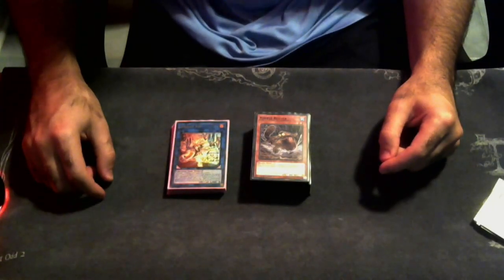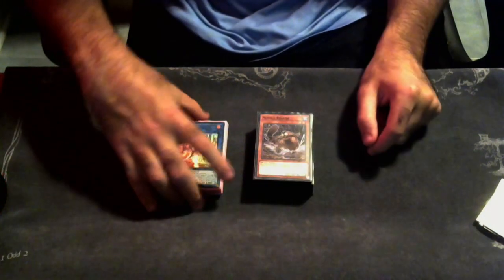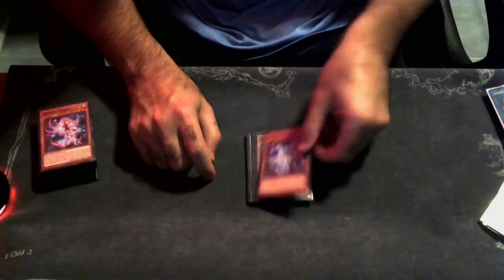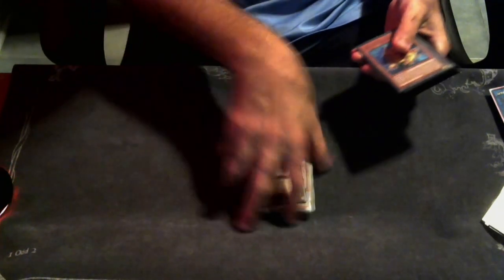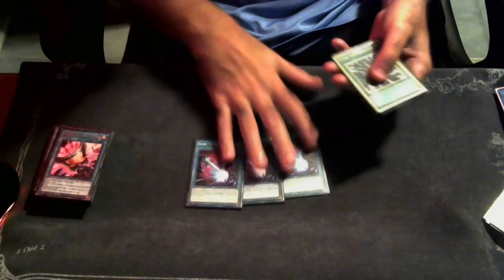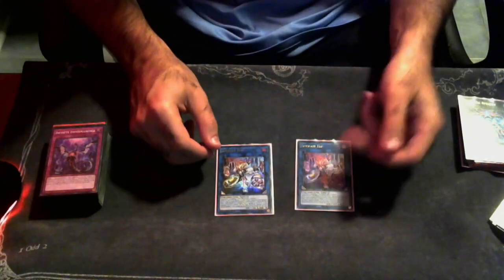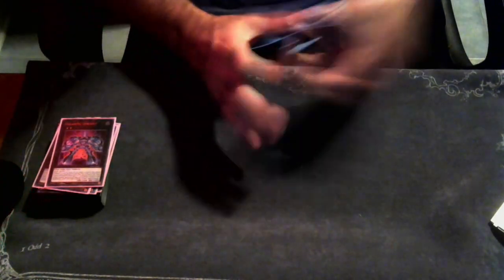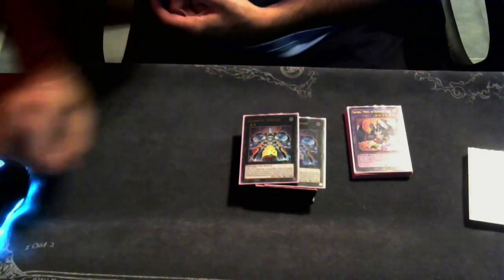UNDEFEATED BABY! Yugioh 1st Place Spright Deck Profile September 2022